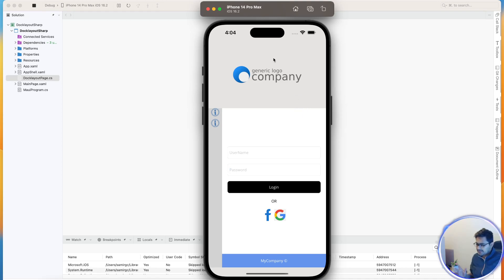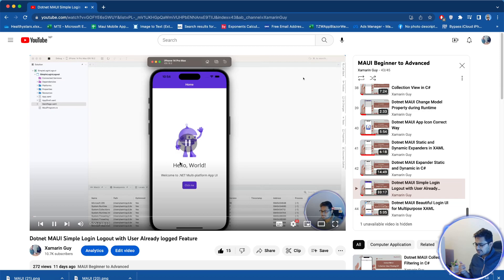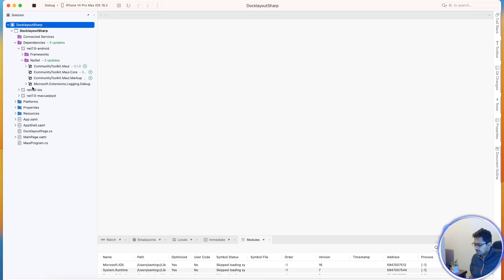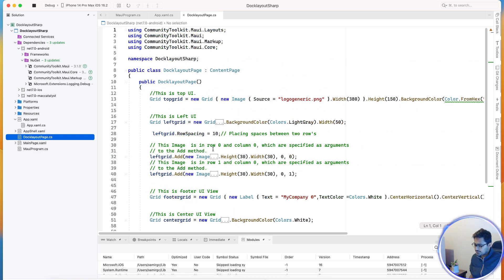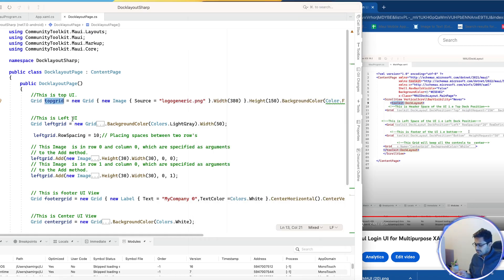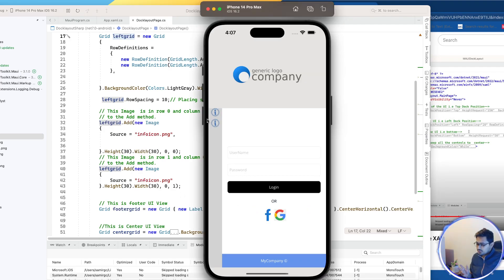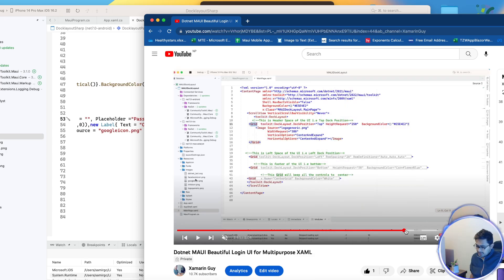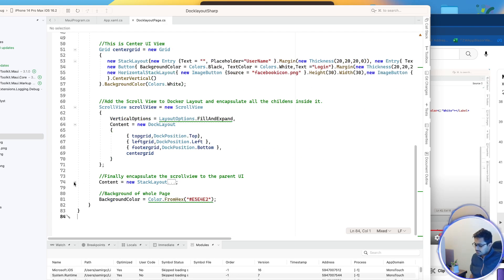Dotnet MAUI Beautiful Login UI using C#